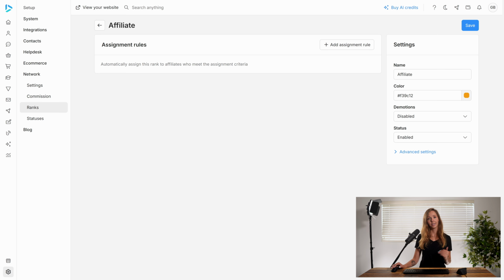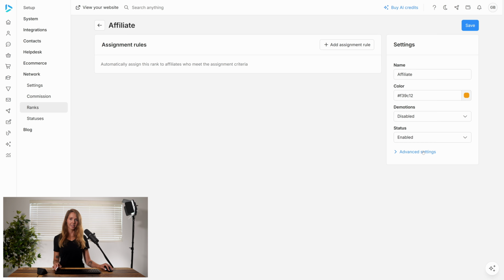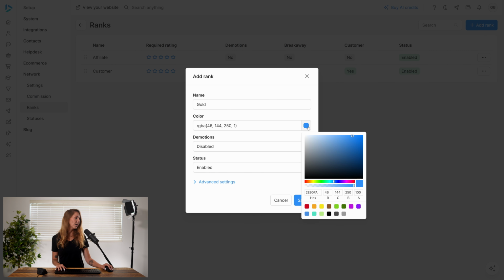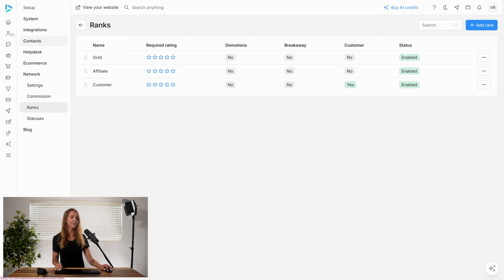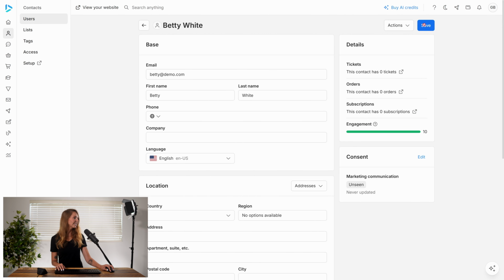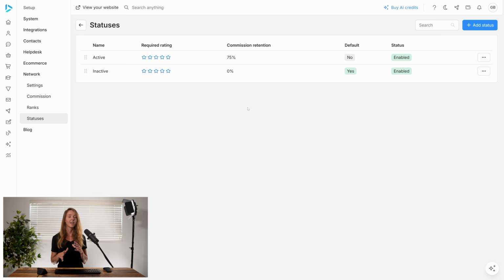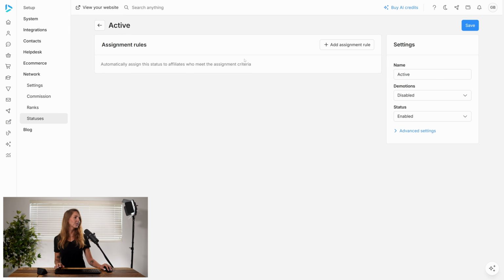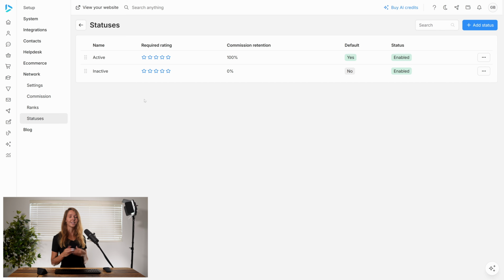03. Ranks and statuses | Funnelr 2026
This step-by-step tutorial will teach you how to set up ranks and statuses using Funnelr, the industry-leading marketing automation software.